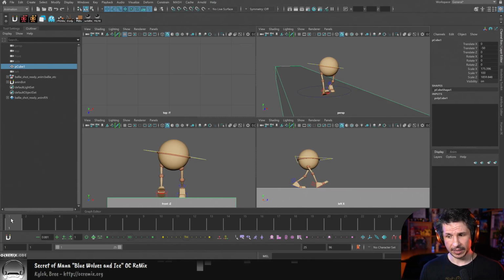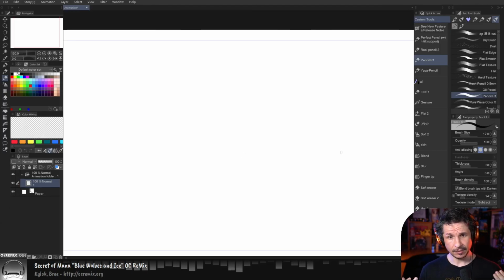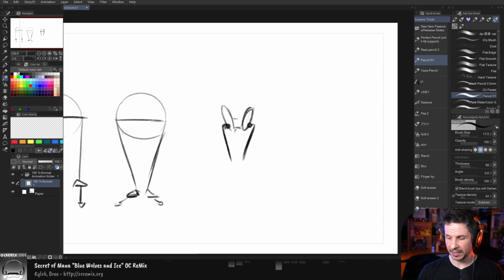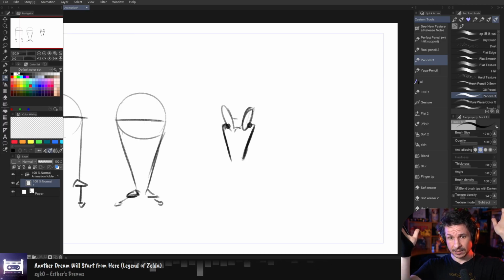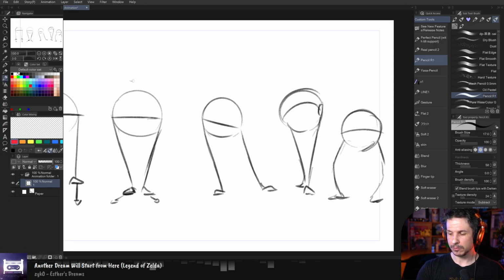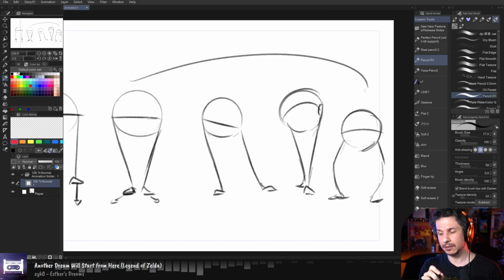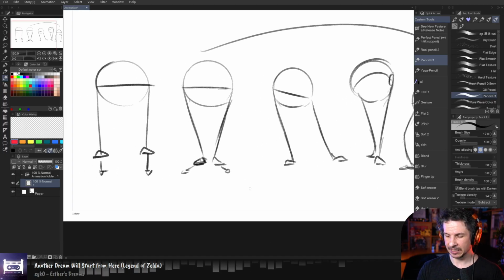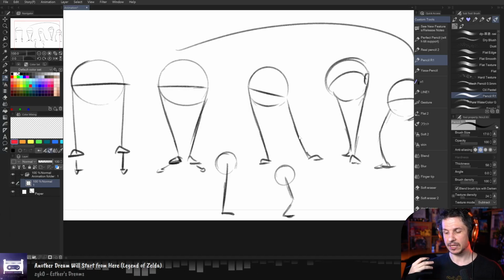Fundamental Animation Exercises： Vanilla Walk Theory